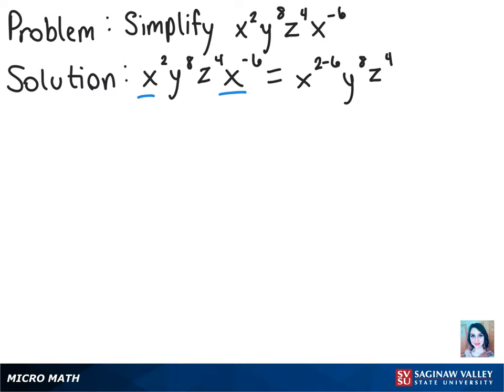Exponents: Simplify x^2 y^8 z^4 x^{-6}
Amber from SVSU Micro Math helps you simplify an expression involving exponents.  This problem involves a negative exponent.  In this problem, we use a property of exponents which is sometimes called the product rule.

Problem: Simplify x^2 y^8 z^4 x^{-6}